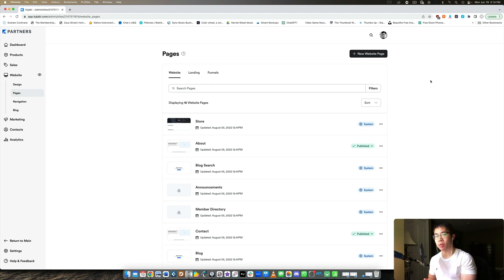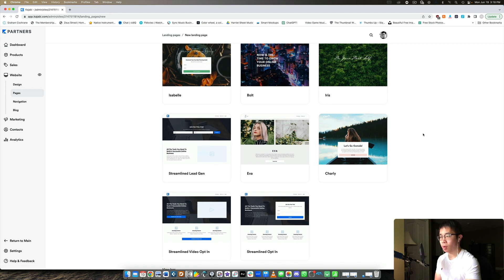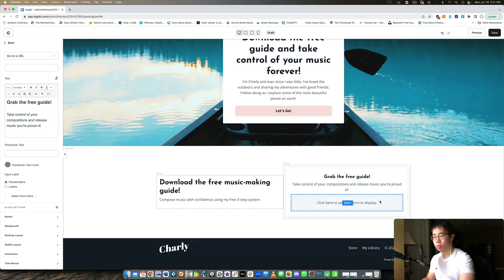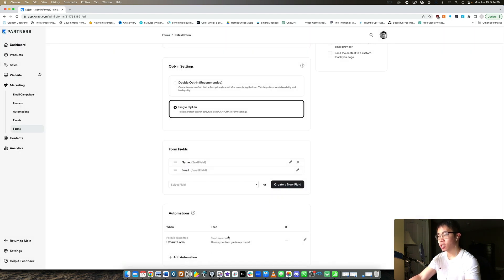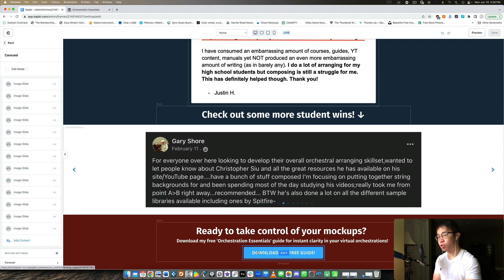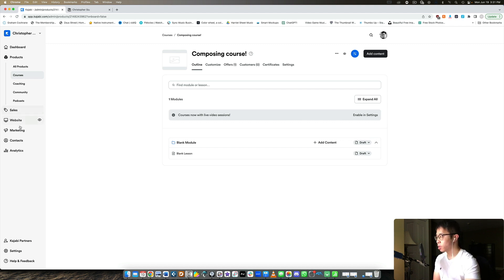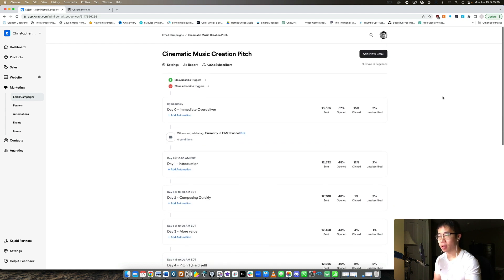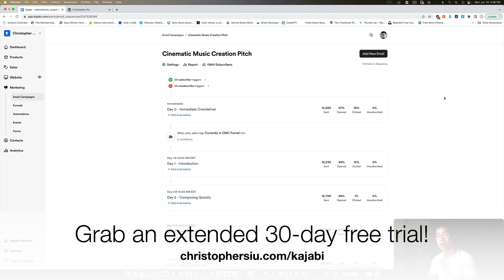KAJABI: How to Get Started!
Where do you start on Kajabi? Let's break it down!